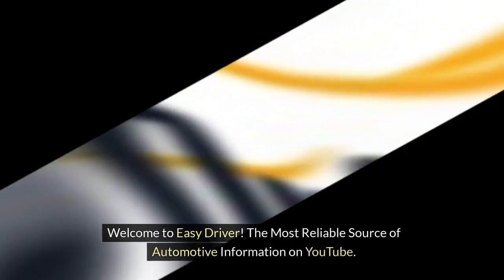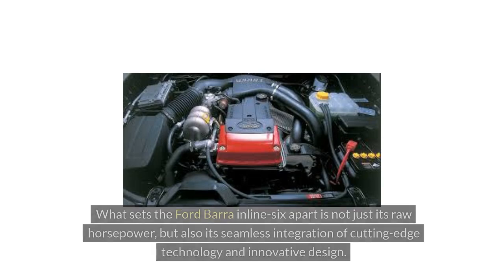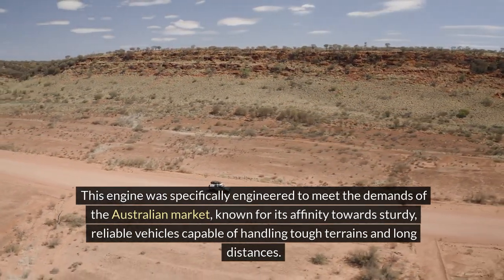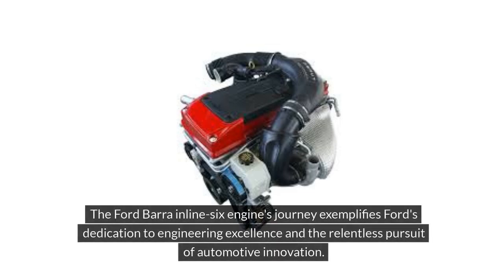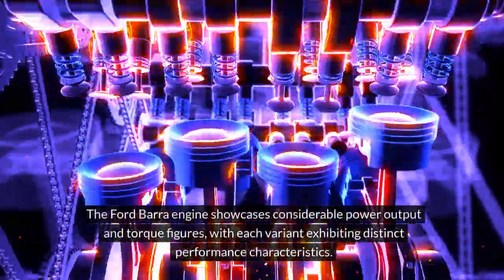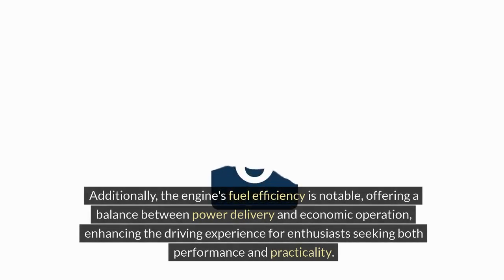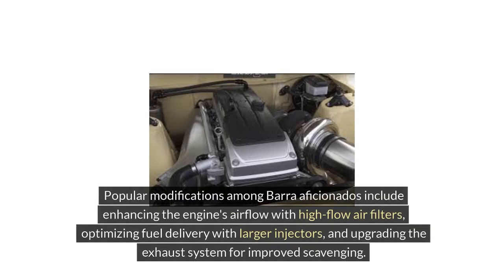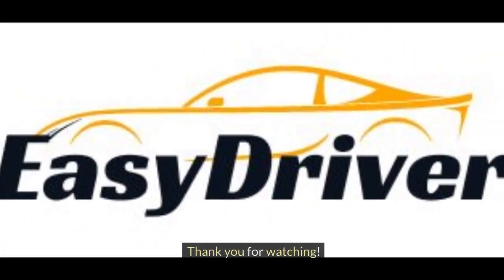The Legendary Ford Barra Inline-Six: Powerhouse Engine | Part 1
Unveil the marvel of automotive engineering with Part 1 of our exploration into the legendary Ford Barra Inline-Six engine. From its inception to its lasting impact, discover why it remains a powerhouse under the hood. Join us as we delve deep into its history, design, and performance, shedding light on its unparalleled capabilities that have captivated enthusiasts worldwide. Get ready to embark on a journey through automotive excellence with the Ford Barra Inline-Six. Watch The Legendary Ford Barra Inline-Six: Powerhouse Engine | Part 1 now!